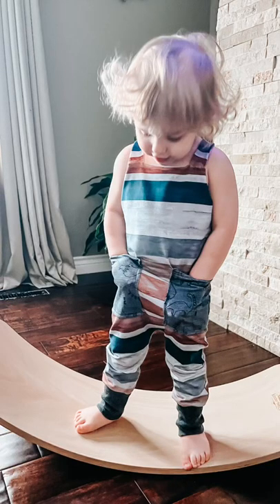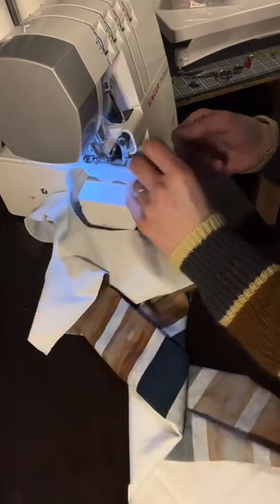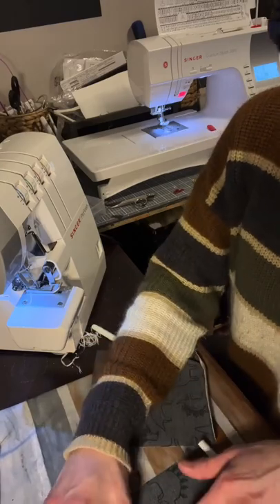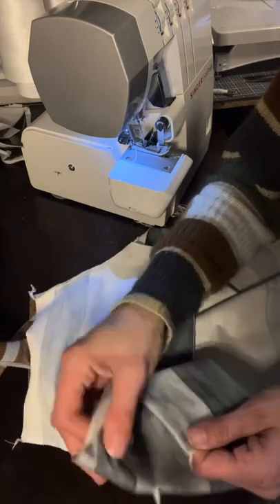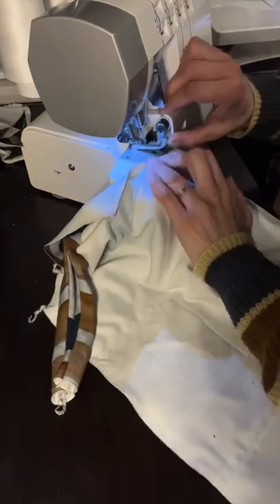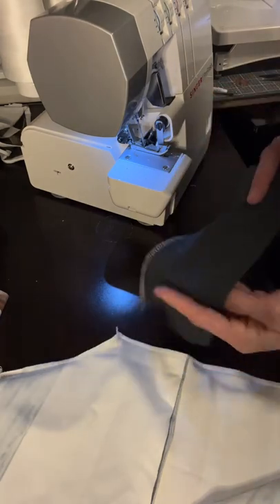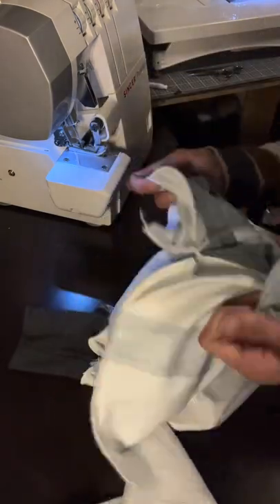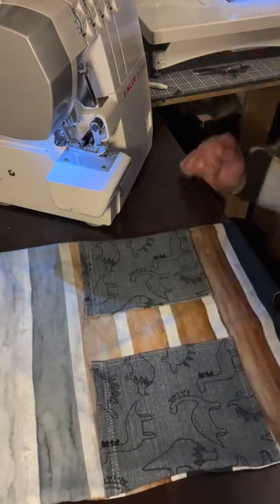Everest Racerback Overalls Sew along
In this video we will be making the lined racerback Everest pant overalls with side pockets, a Samantha Marie Design pattern.

If you don’t already have the pattern you can grab the pattern here:

If you’d like to take a peek at our site you can take a look at that here:

Let’s get sewing
Xoxo
Melissa